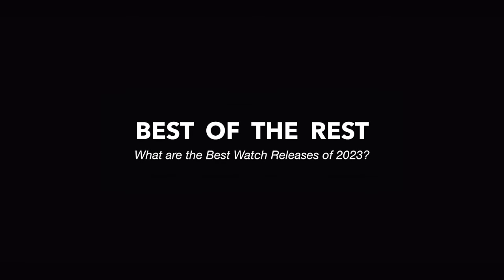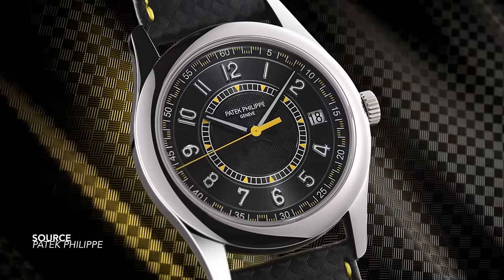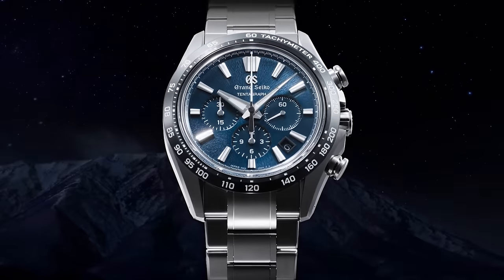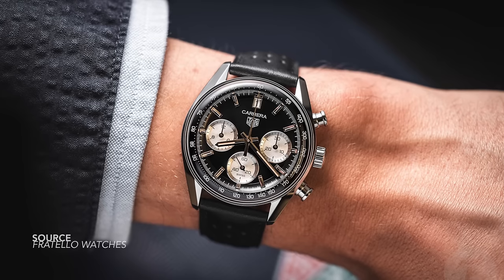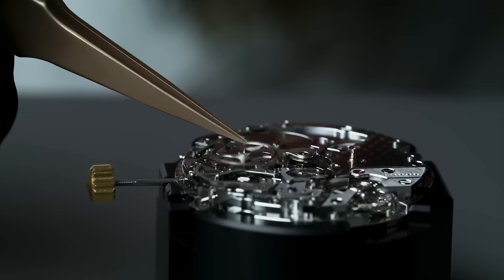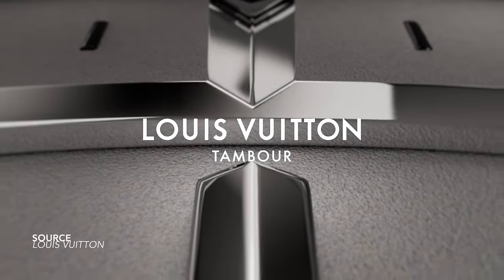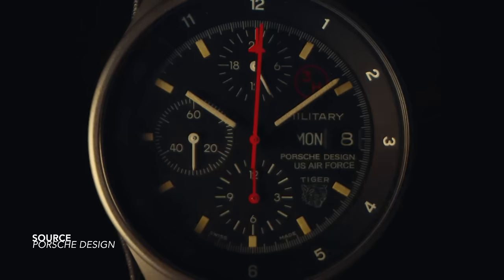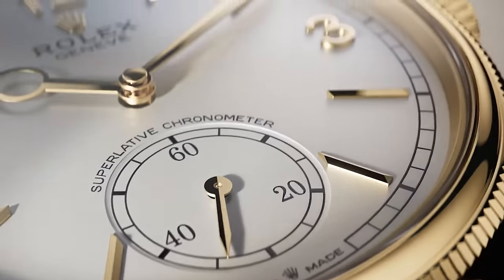What Are The Best Watch Releases of 2023? (40+ Watches & Year Recap)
A Discussion around the Best Watches Released in 2023. Enjoy my take on what I think were some of the best refreshed / redesigned models of the year. 2023 has not been the most exciting year for releases, probably because they have been planned a year or two in advance and we all know what happened a few years ago. But this has also created opportunity for brands to step up and create a wide range of different pieces. The ones that stole the show were not the most highly priced and didn't come from brands that we expected.

Intro 0:00
Blancpain Fifty Fathoms Act 1 0:37
Tag Heuer Carrera 60th Anniversary Panda 1:03
Vulcain Skin Diver 1:20
Audemars Piguet Offshore "Beast" Ceramic 1:46
Sinn T50 2:15
Patek Philippe 6007G 2:44
A Lange & Sohne Odysseus Chronograph 3:08
Nivada Grenchen F77 3:36
IWC Ingenieur 40mm 4:02
Cartier Tank Normale 4:26
Zenith Pilot 4:58
Grand Seiko Tentagraph 5:30
Rolex 1908 5:51
Rolex GMT Gold 6:24
Rolex Explorer 6:39
Rolex Daytona 6:51
Tudor BB Metas 7:46
Tudor BB54 8:02
Tag Heuer Carrera Glassbox 8:23
JLC  Reverso Tribute Chronograph Skeleton 9:17
Seiko 5 Sports 55th Anniversary 9:52
Hermes H08 Monopusher 10:11
Tissot Heritage 1938 10:35
Glashutte Senator Chronometer 10:54
Breguet Type XX 11:25
Tissot PRX 12:06
Longines Spirit Zulutime 39 12:26
Timex World Time 1972 Reissue 12:46
Zenith El Primero Tri-Colour Black Dial 13:09
Omega Seamaster Ploprof 13:34
Louis Vuitton Tambour 14:22
Seiko "62MAS" SJE093 14:57
Longines HydroConquest GMT 15:20
Alpina Heritage Carré 140 Year 15:50
Blancpain x Swatch Scuba Fifty Fathoms 16:13
Tudor FXD US Navy 16:45
Porsche Design Utility 1 Chronograph 17:12
Breitling Avenger 17:45
Seiko Marinemaster 18:13
Longines Legend Diver 39 18:38
MB&F HM11 Architect 19:02
Conclusion 19:23